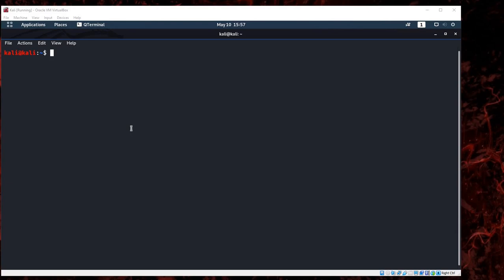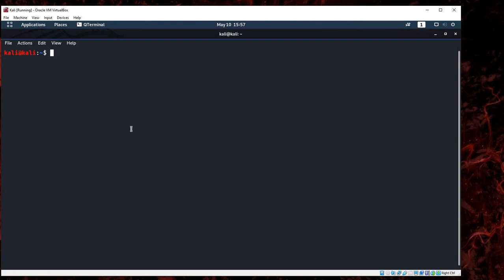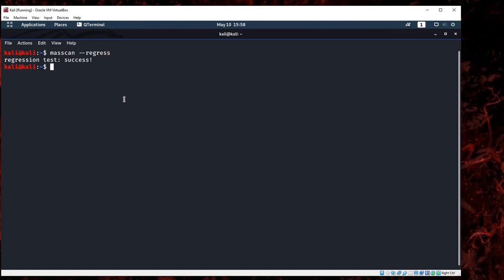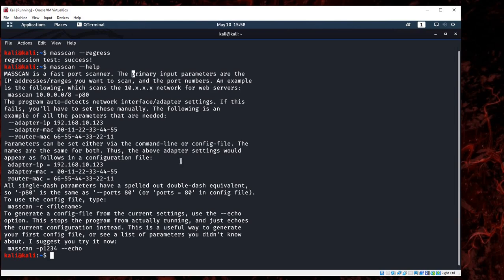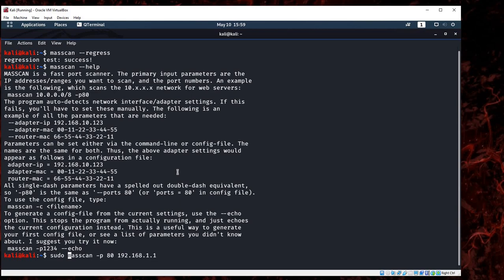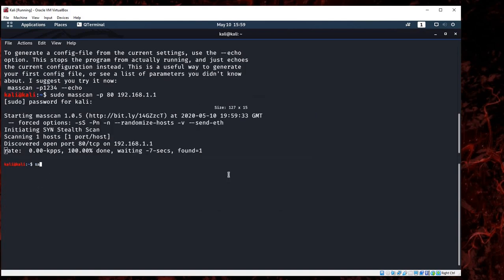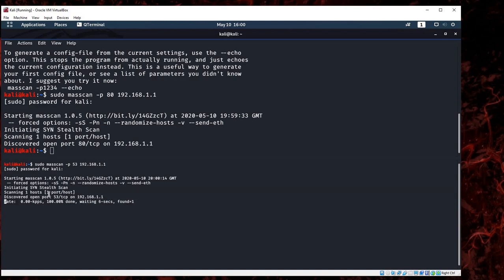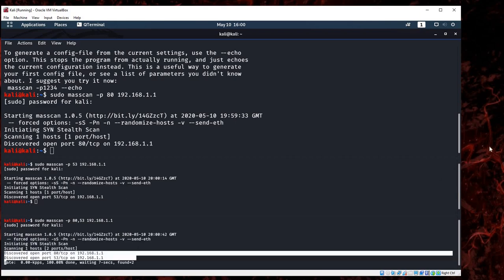masscan kali linux Live Host Identification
Hello,
In this Video, I will show you how to use the masscan tool kali Linux

Masscan is the fastest Internet port scanner. It can scan the entire Internet in under 6 minutes, transmitting 10 million packets per second.
It produces results similar to nmap.